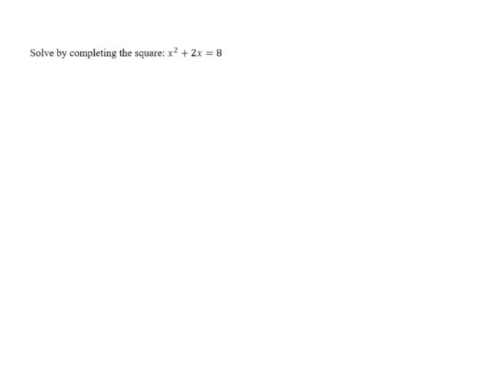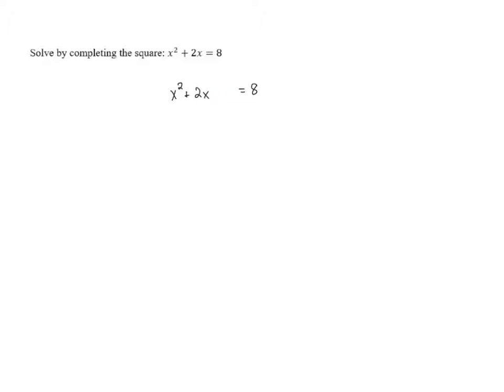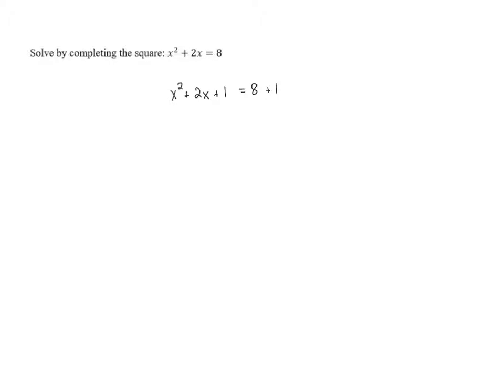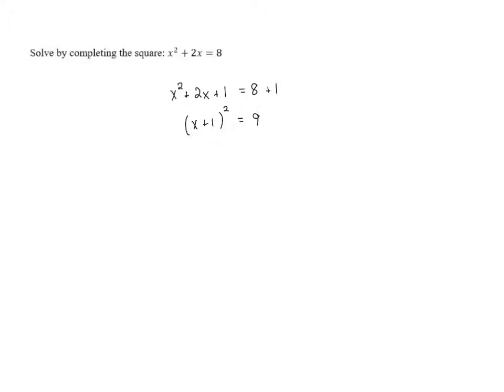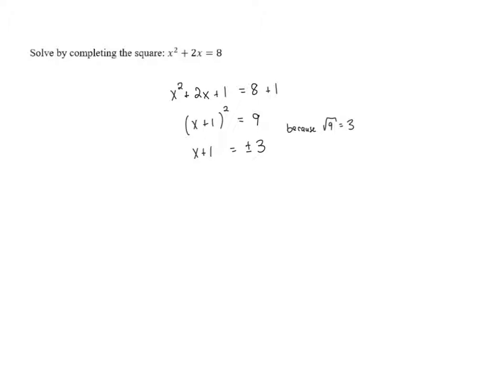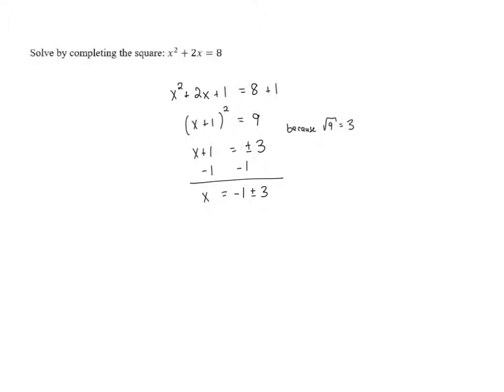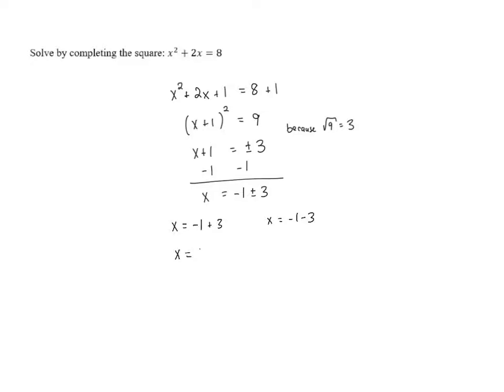Solving Equations by Completing the Square - Problem 4